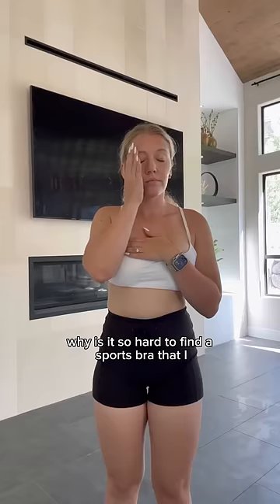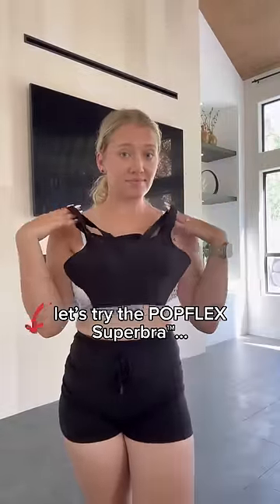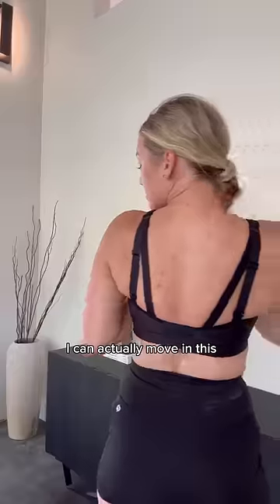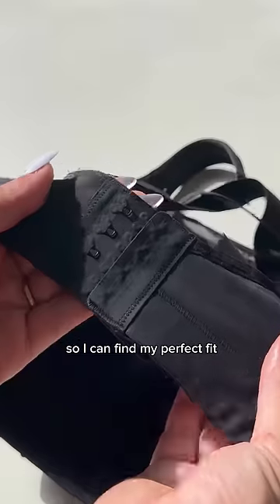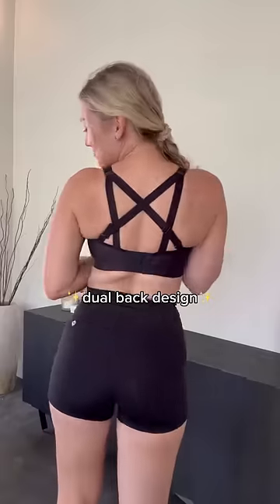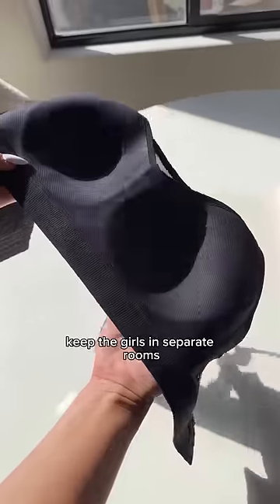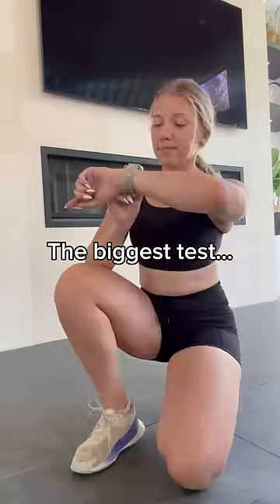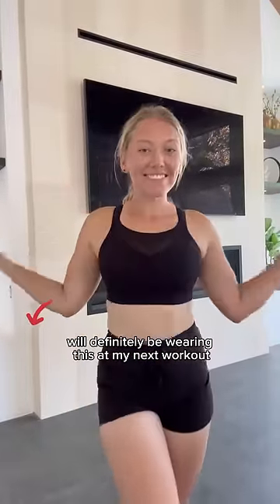When @blogilates designed the Superbra™, she considered your every movement ( even your b🌼🌼b bounce)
Shop the Superbra™ by tapping the product in the bottom left corner

The deets you (and your girls) will love:
✔️High-impact
✔️Sweetheart neckline designed with breathable mesh
✔️Molded cups
✔️Cushy straps that can be worn standard or crisscross
✔️Four-row, hook-and-eye closure for ultimate adjustability